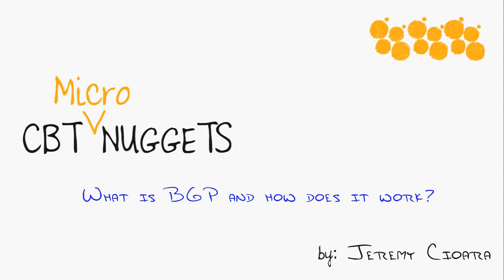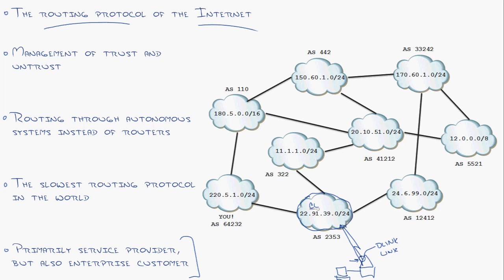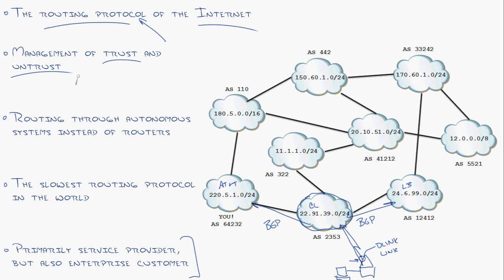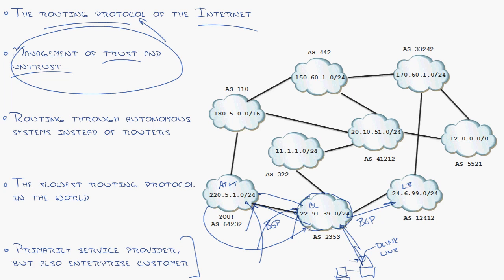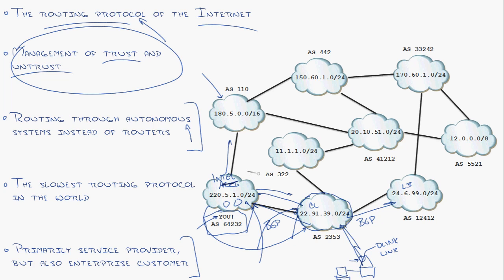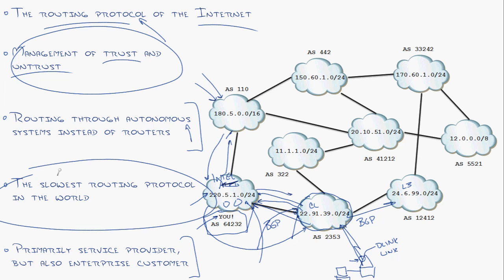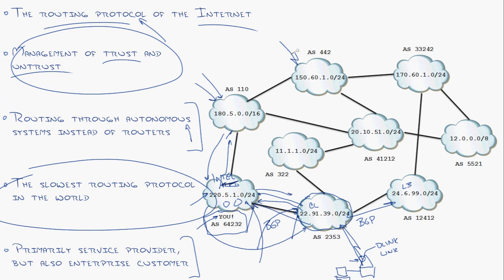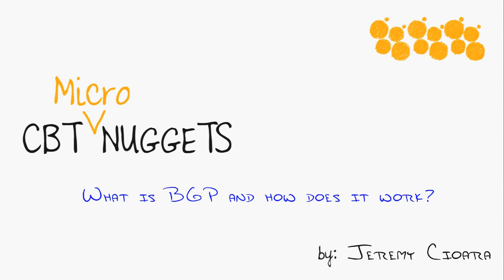MicroNugget: What is BGP and BGP Configuration Explained | CBT Nuggets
In this video, CBT Nuggets trainer Jeremy Cioara covers Border Gateway Protocol. Find out what BGP is, what it's used for, how it works, and why autonomous systems make the routing decisions they do with this MicroNugget tutorial.

BGP is the routing protocol of the Internet. It finds all the routes that the Internet has, and carries them around the world.

BGP is oriented and aimed primarily at service providers and enterprise customers, not individual households or small users.

The small commercial routers you’d find in a home don’t hold a candle to the routers that service providers have. At that level, BGP allows service providers to peek into their neighbors’ routing tables and learn where to send traffic its users have sent to it.

BGP doesn’t have the time to deal with individual routers, it looks at autonomous systems – many of which might contain hundreds of routers.

BGP runs through a list to decide how to route: it checks the weight of routes, local preference values, local routes, shortest autonomous system path, and more.

BGP is the slowest routing protocol around. A registered domain name can take days to populate, and news that a server has gone down can take a long time to spread to every corner of the Internet.

0:05: Overview
0:25: How internet service providers use BGP
1:25: BGP manages trust and untrust
2:40: BGP routes through autonomous systems, not routers
3:45: BGP's path determination survey
4:45: The factors that get considered in BGP routing
5:05: BGP is the slowest routing protocol in the world
6:10: Google "BGP Looking Glass" for insight